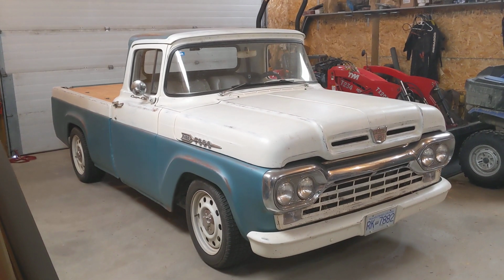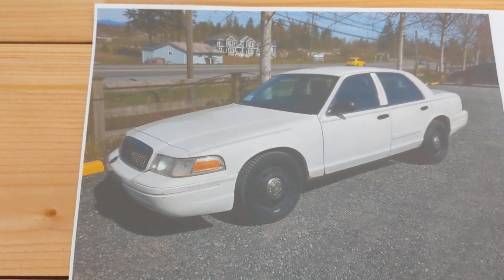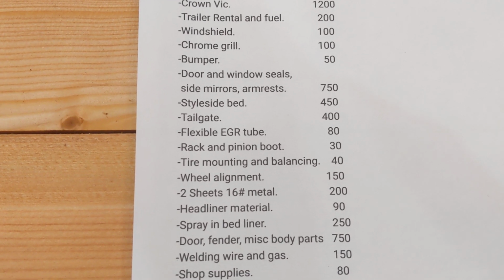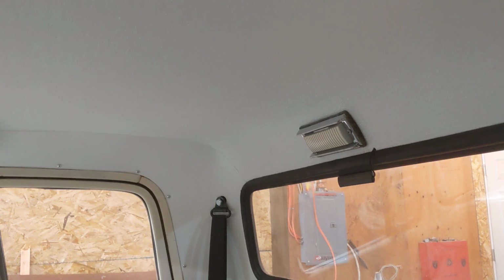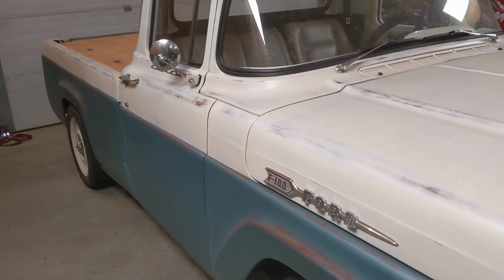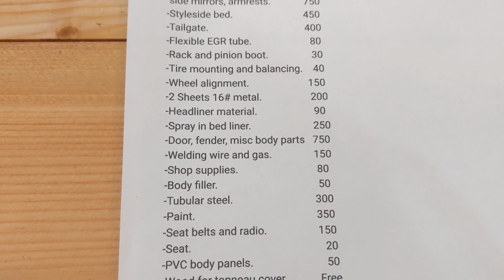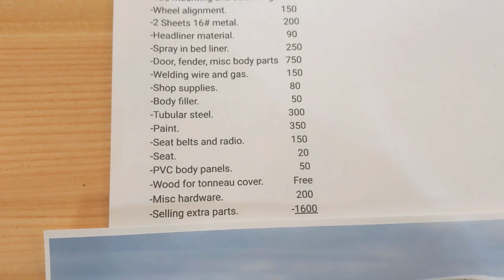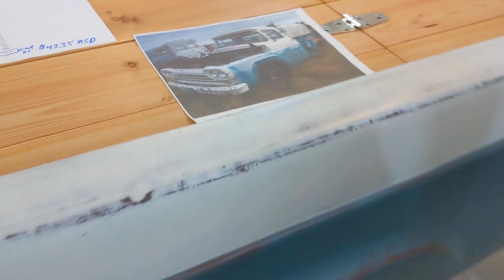How much did it cost? 1960 F100 Crown Vic Swap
In this video I detail my expenses for this F100 build.